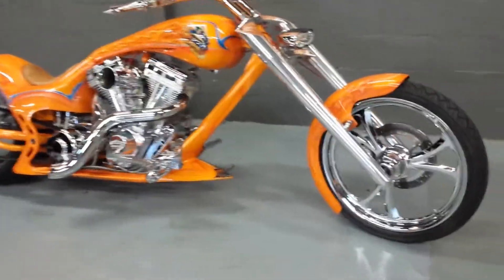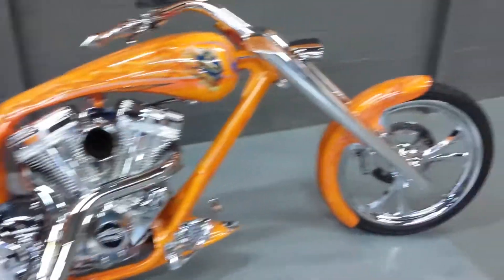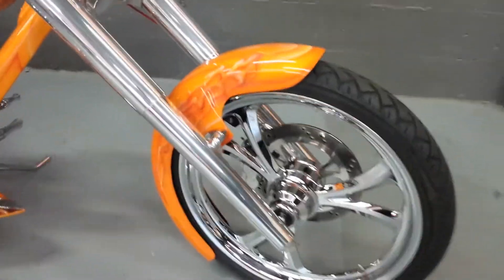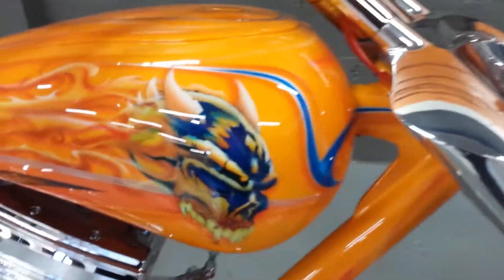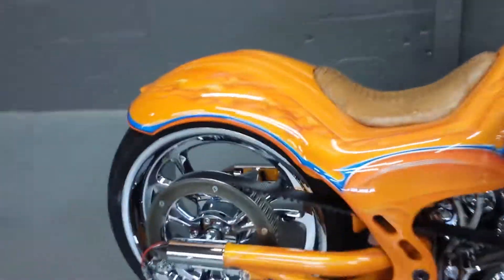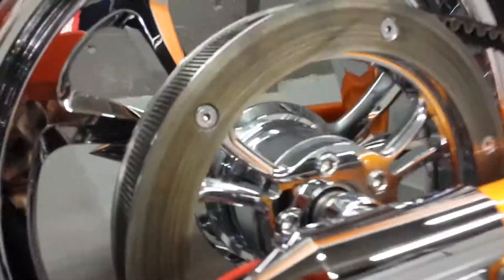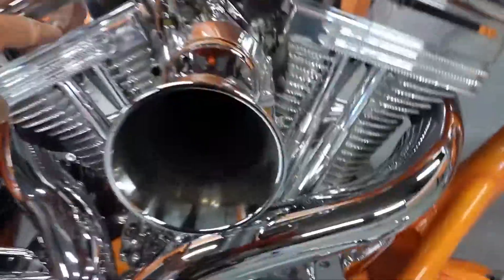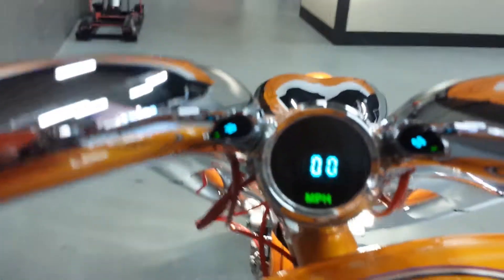Eddie Trotta, Thunder Cycle Drop Dead Drop Seat Softail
Bike looks brand new. Built by the legendary Eddie Trotta. This is a 2004 Drop Dead / drop seat softail with all the top of the line parts. $7000 Goldammer front end, Chrome Rims, Right side drive, Pulley / disc brake combo, 131" S&S, Baker 6 speed, Alligator Seat, pefect condition. Interested call Ebay Jake @ vtwin city